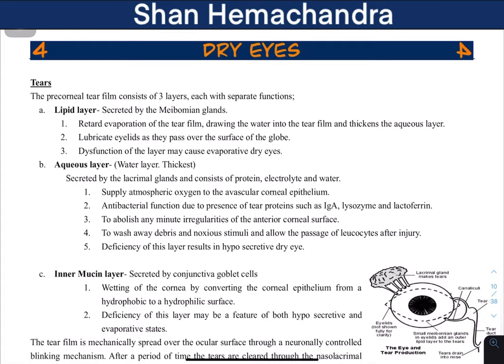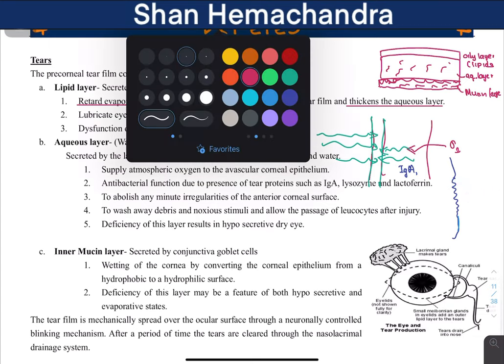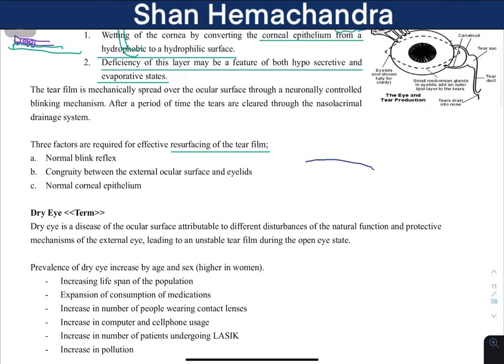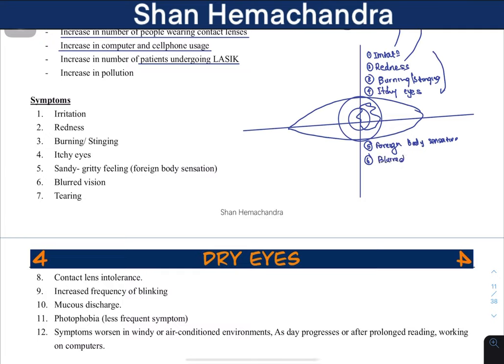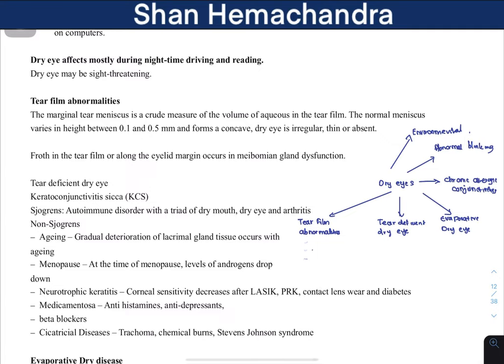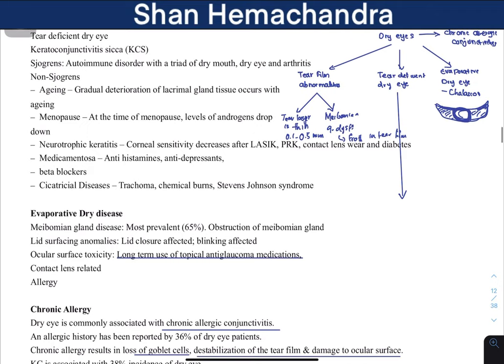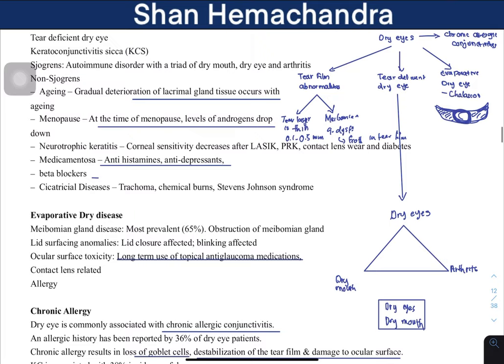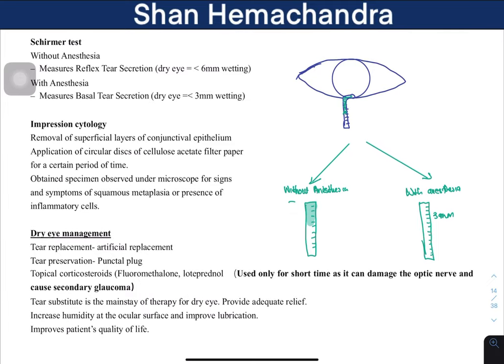Dry Eyes (NMU)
Link for the Psychiatry for USMLE Step 1 and 2 book: